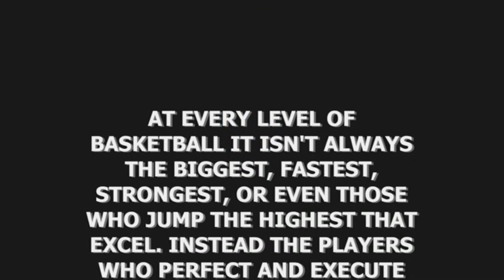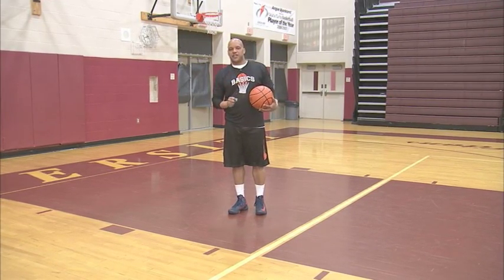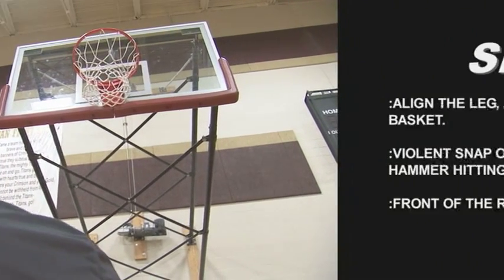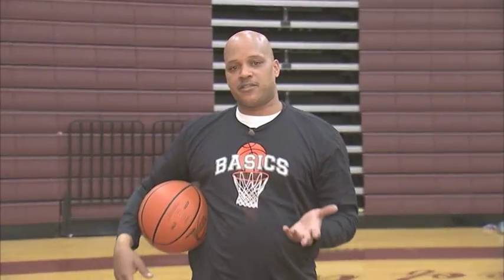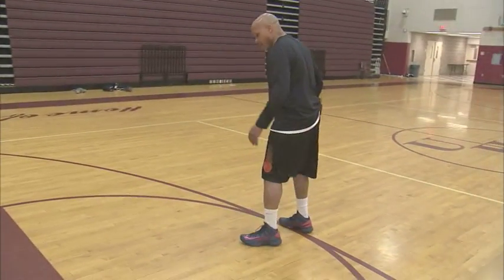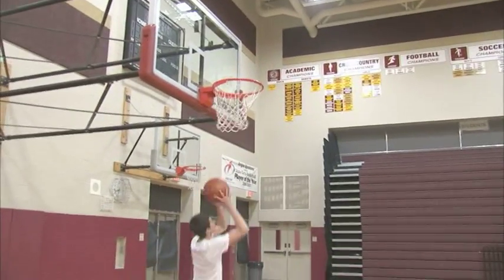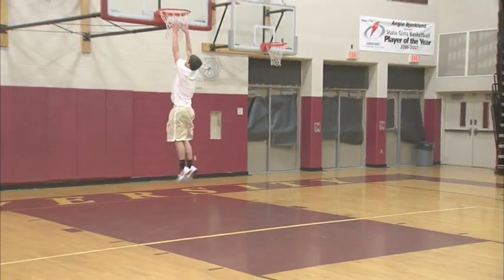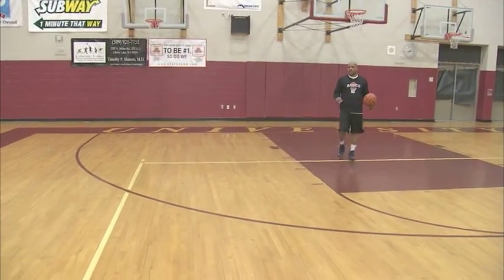Advanced basketball skills by BASICS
Expert shooting drills